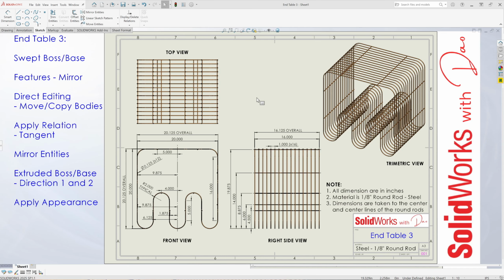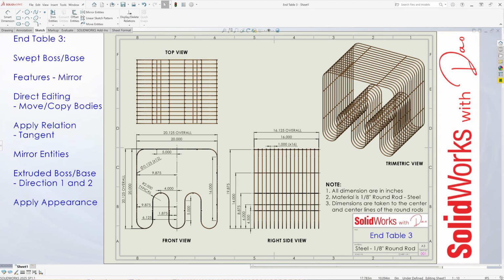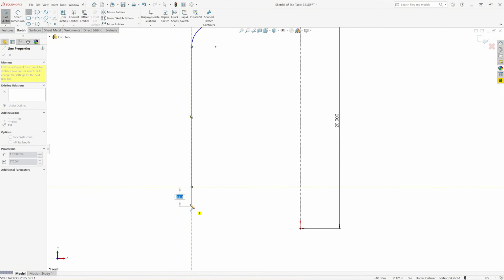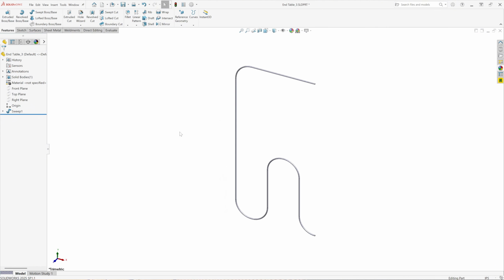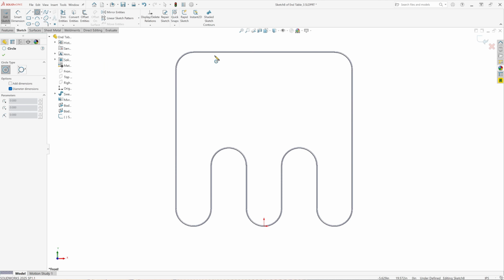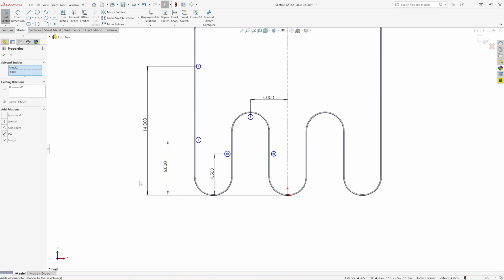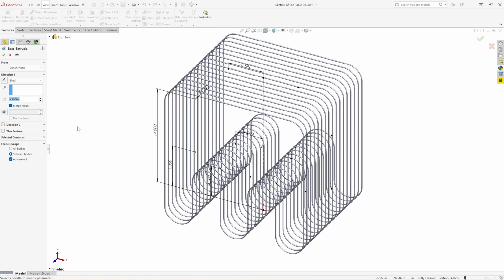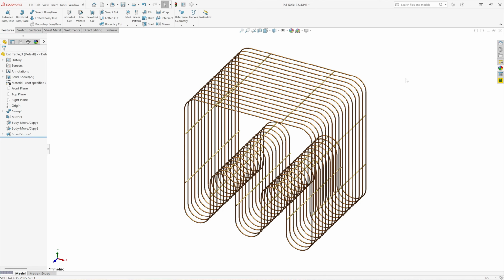End Table 3 - Design and Tutorial with Solidworks | Metal Furniture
Design an End Table with Solidworks. Features include Swept Boss/Base, Mirror, Direct Editing - Move/Copy Bodies, Apply Relation - Tangent, Mirror Entities, Extruded Boss/Base - Direction 1 and 2, and Apply Appearance.